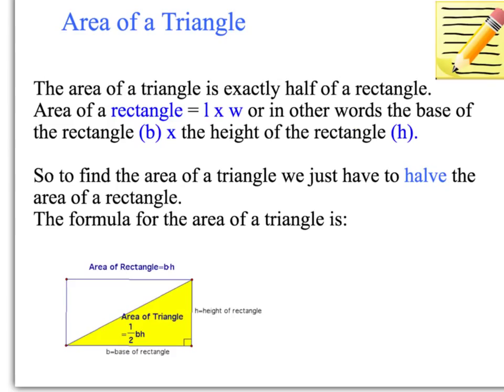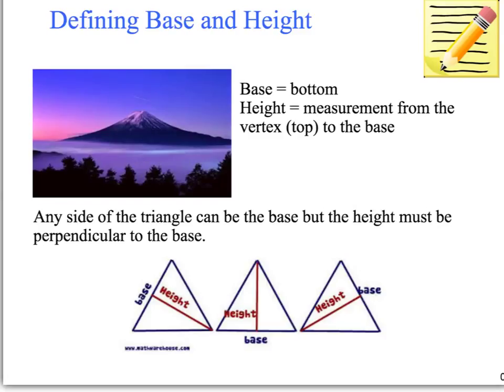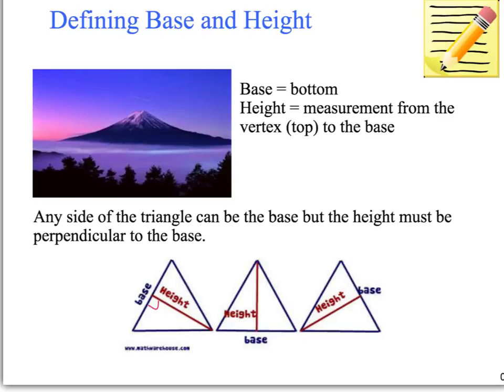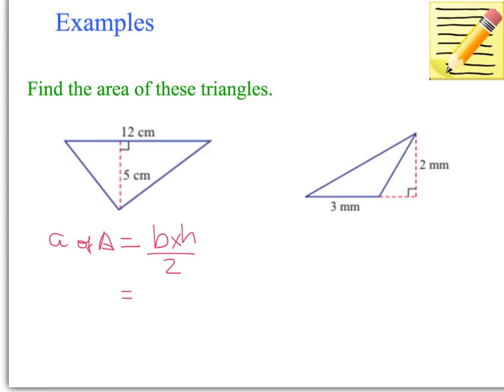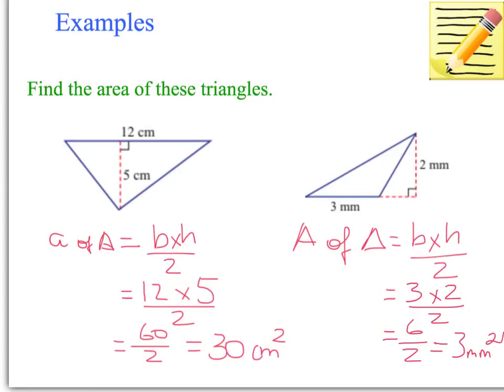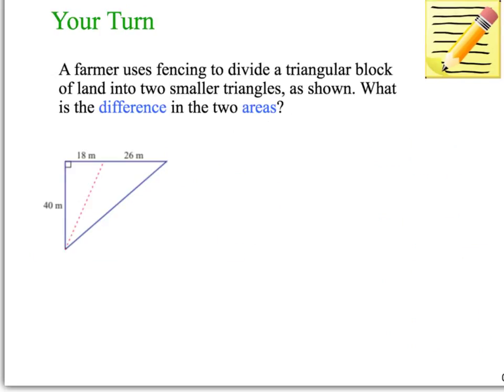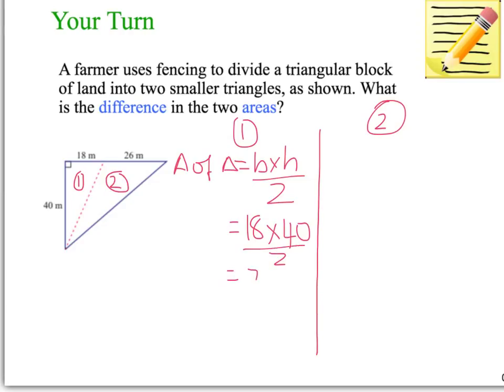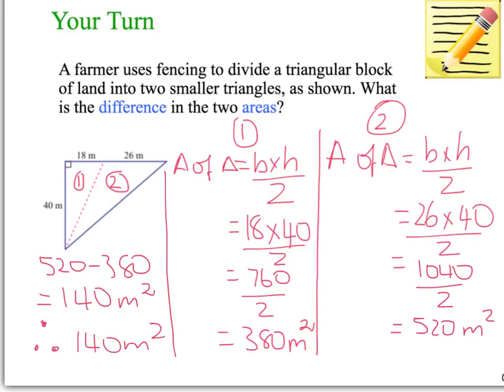11.5 Area of a Triangle